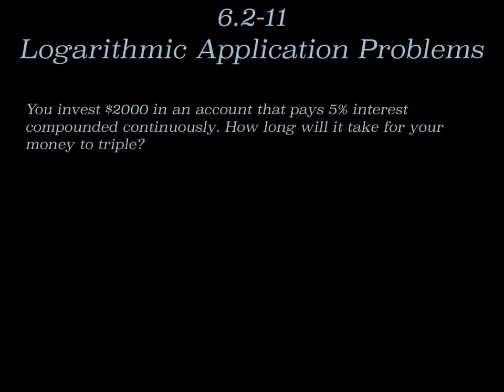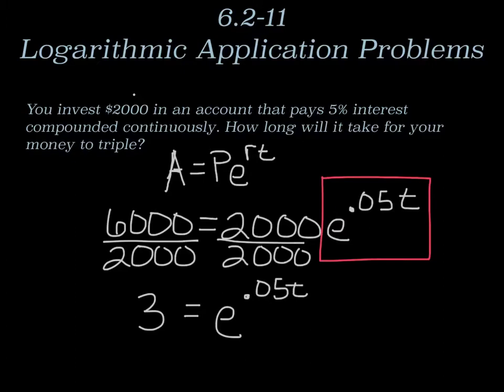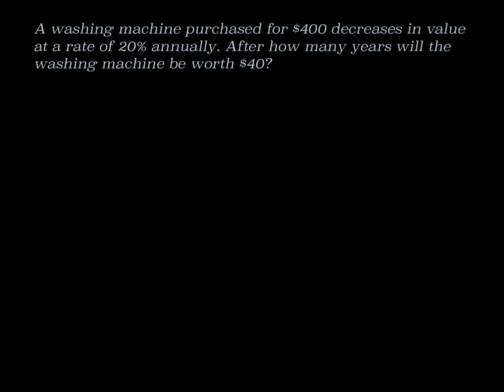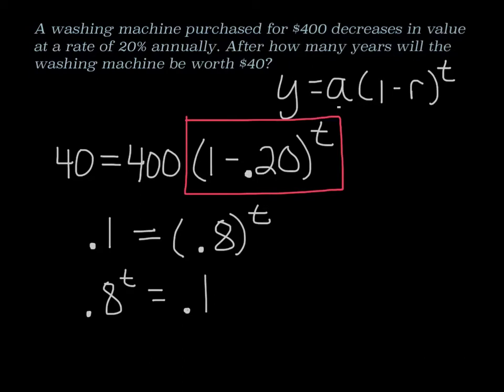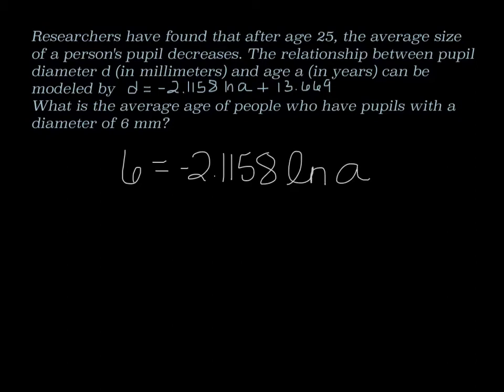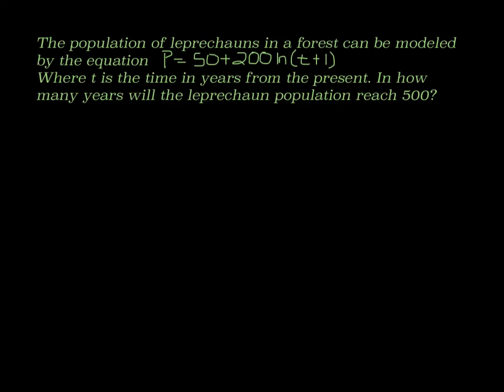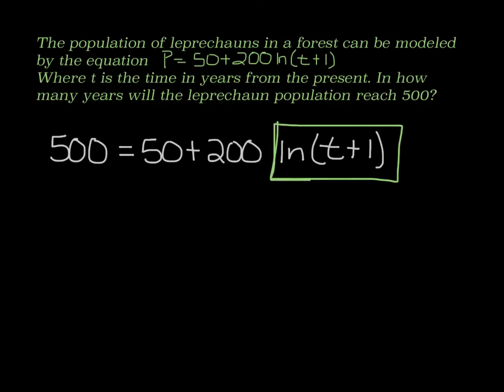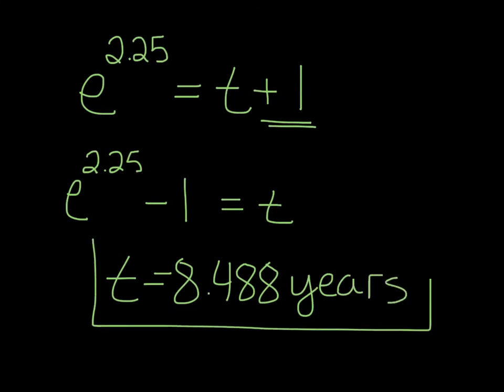Level Algebra 2 Video 6.2-11 Logarithm Application Problems